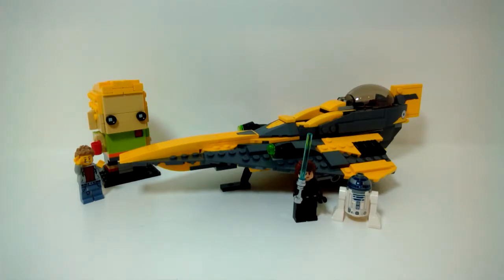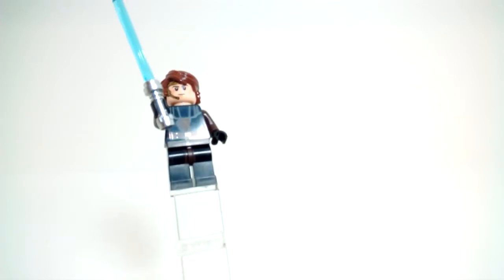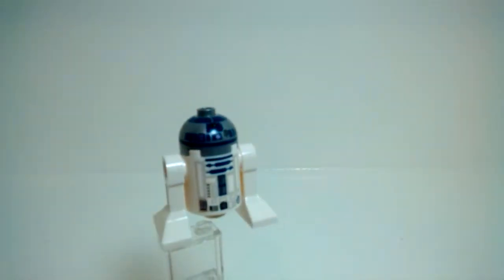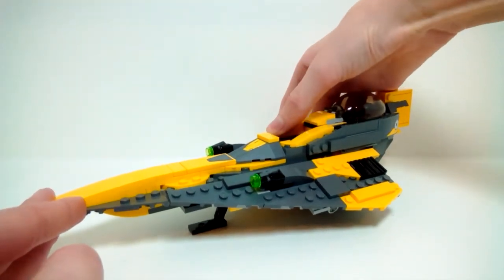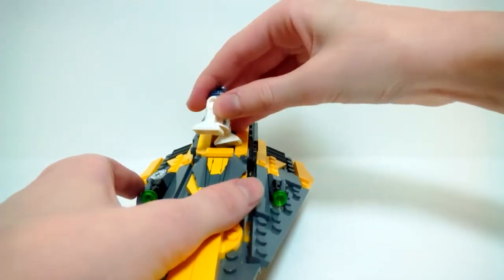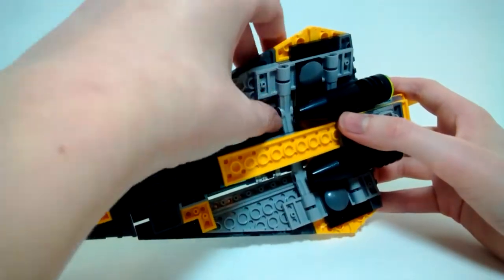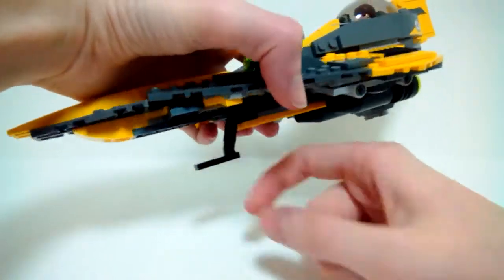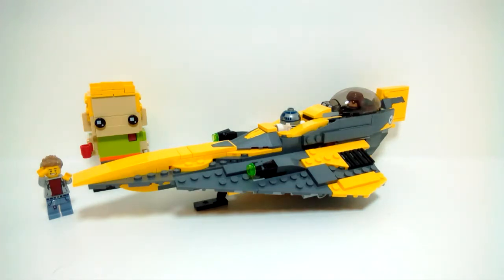LEGO Star Wars Anakin's Jedi Starfighter Review!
Comment Rules:
1. No cursing.
2. Do not be offensive.
3. No number spam like "first." It's pointless and is not a real comment. These comments are automatically deleted.
5. Don't spoil new movies. Wait until it's been out for one month, unless I say otherwise in the video.